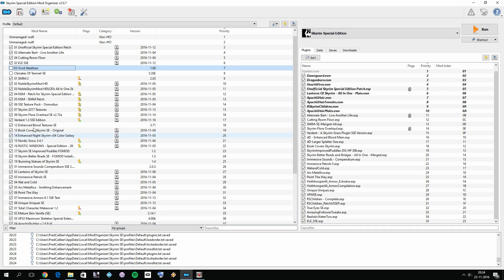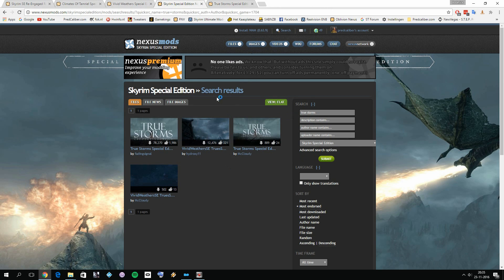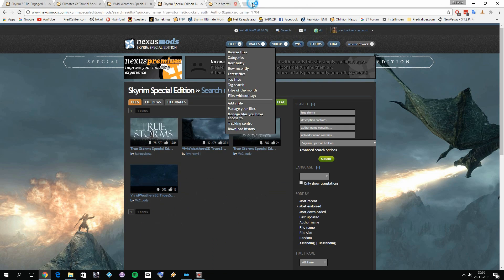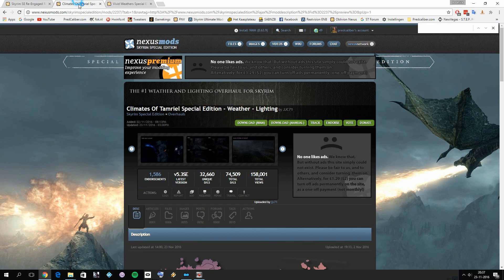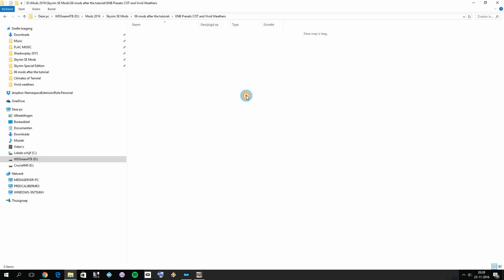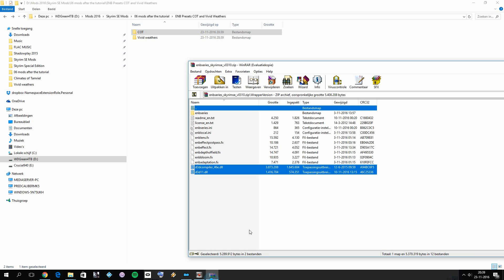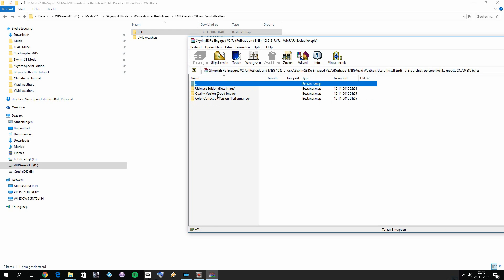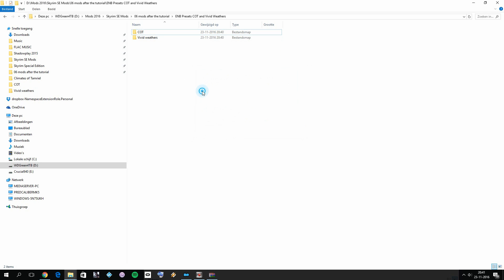Skyrim Special Edition - Easy switch to Vivid Weathers or Climates Of Tamriel (Tutorial)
In this short Skyrim Special Edition (stand alone) video tutorial, I would like to show you how you can easily switch between Climates of Tamriel and Vivid Weathers. This with the correct Re-engaged ENB/Reshade presets for Climates of Tamriel and Vivid Weathers.

What this video will handle:
- Creating 2 different preset folders for the Re-engaged ENB Presets (for COT and Vivid Weathers)
- Switching between COT and Vivid Weathers in Mod Organizer 2

In the end you can just copy paste the preset and overwrite the other one with 1 action, and with 1 mouse click in Mod Organizer 2 you can instantly switch between COT and Vivid Weathers.